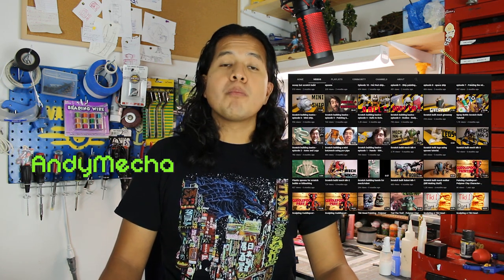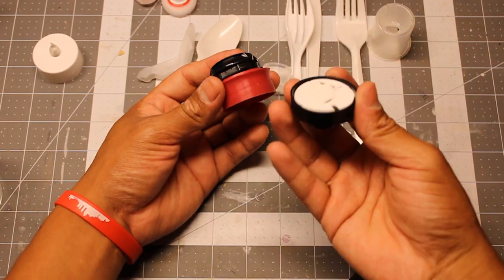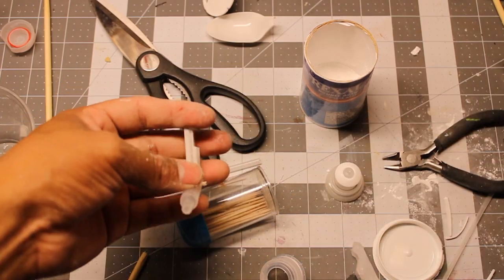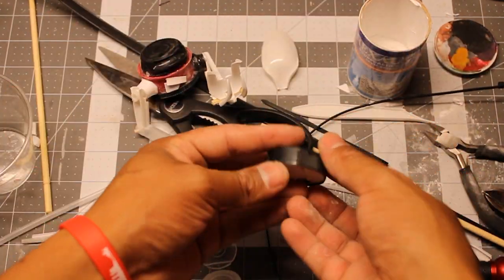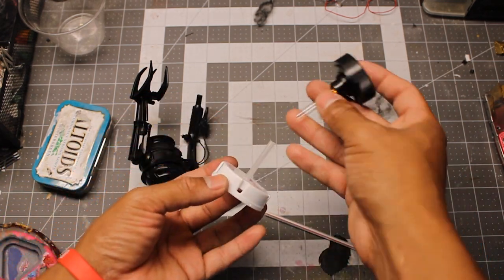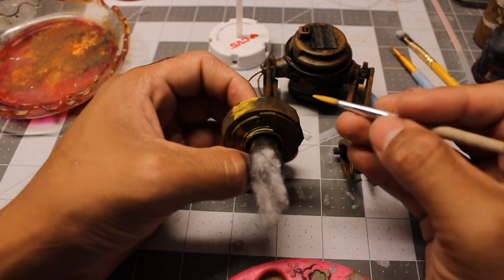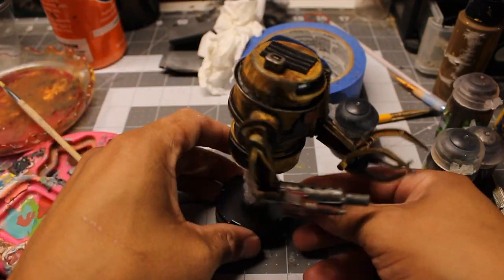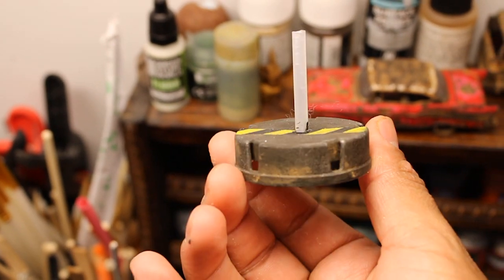Fallout Inspired scratch built Robot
This is the Lid bot challenge by Andy Mecha where participants of all skill levels scratch build a robot using mainly lids and bottle caps.